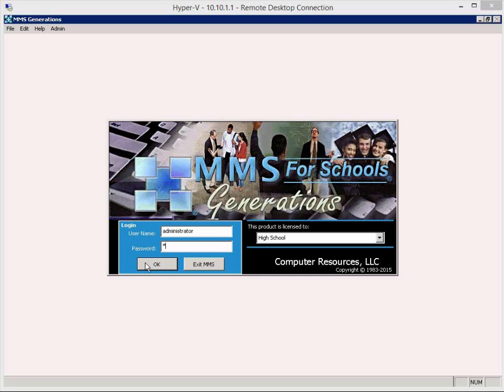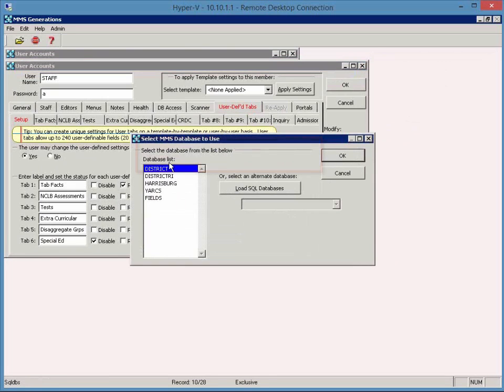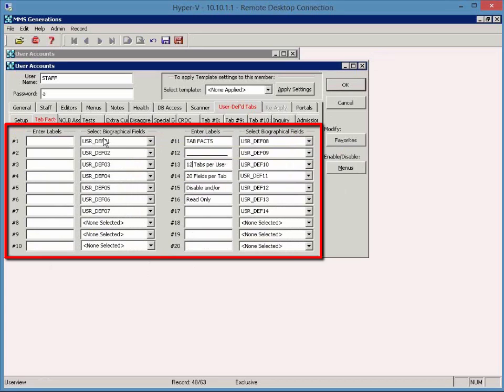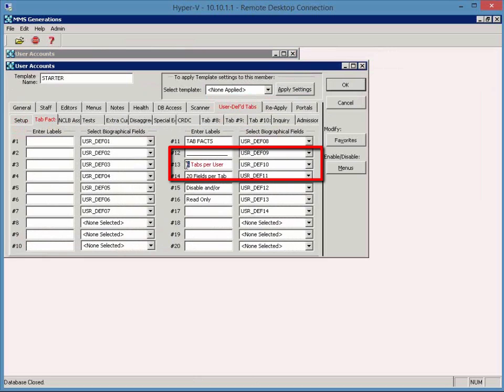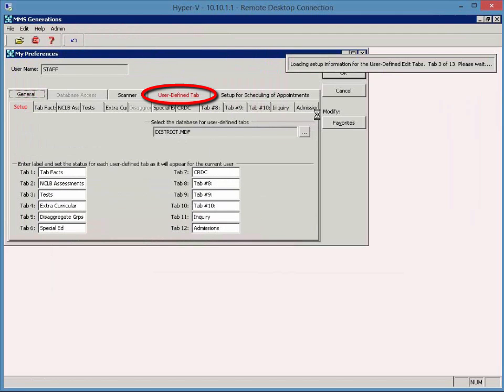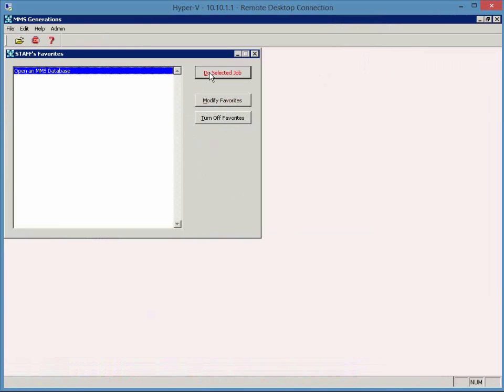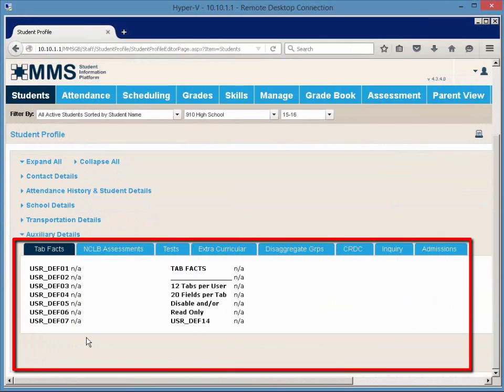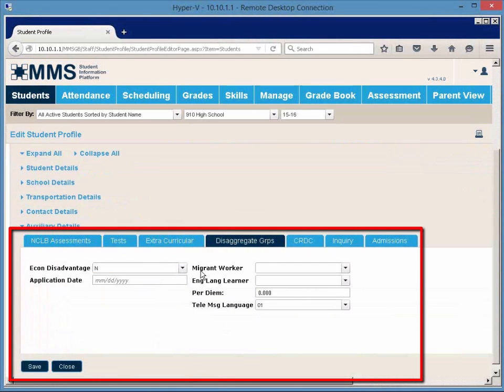Biographical - Setting Up User-Defined Tabs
Recorded 11/18/2015. This Tech Byte will cover how to set up the Biographical User-Defined Tabs and where you will see them.